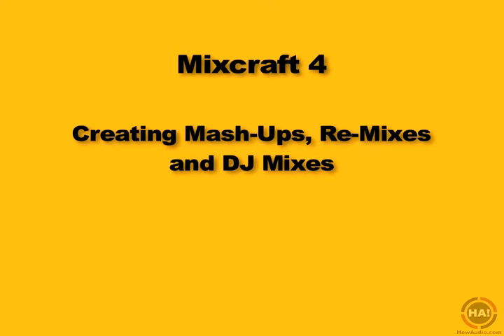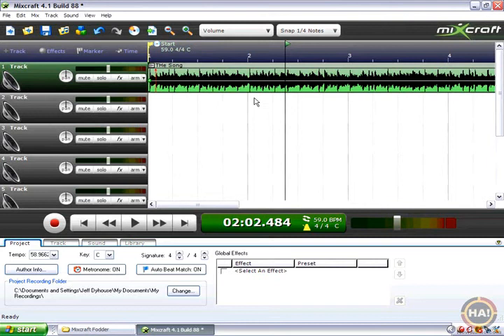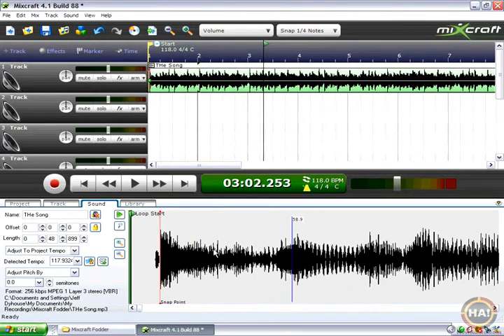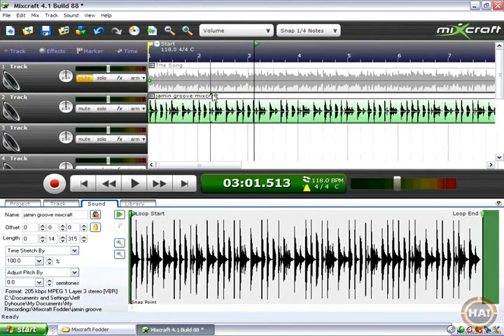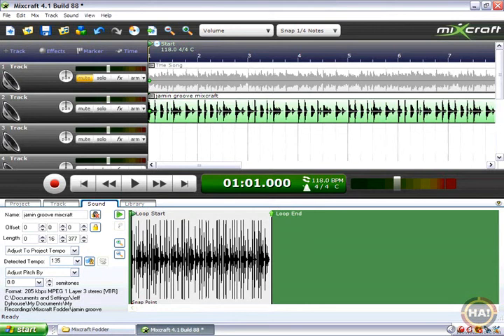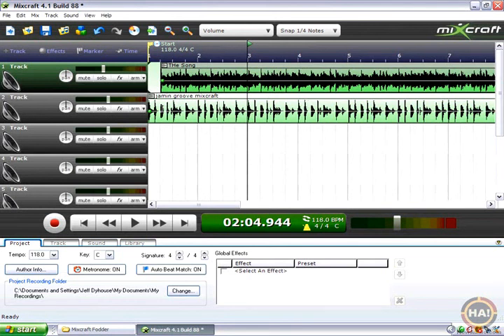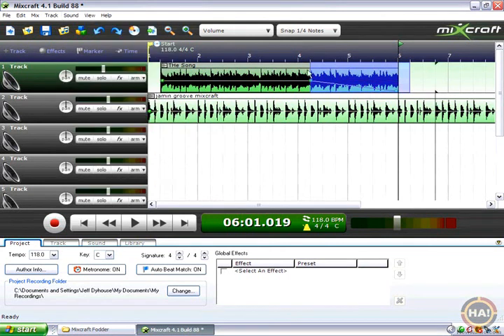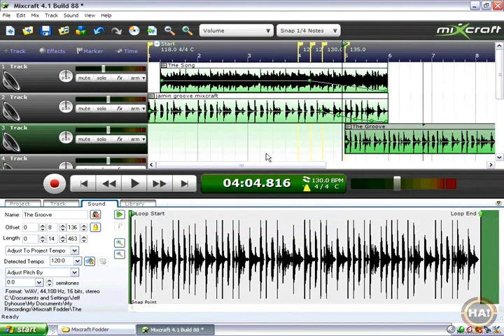MIXC4 08 01 WMV V9